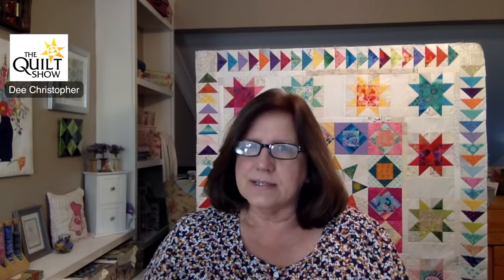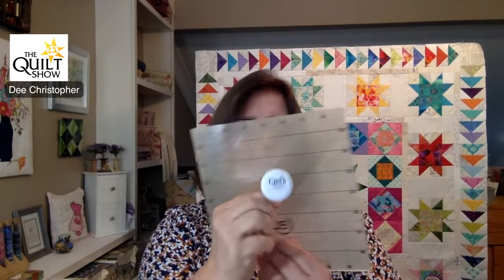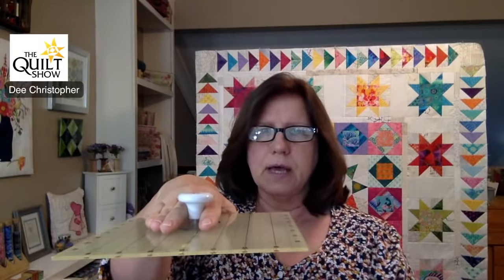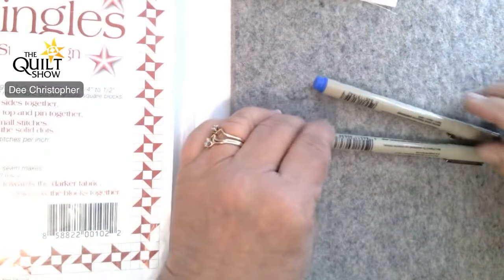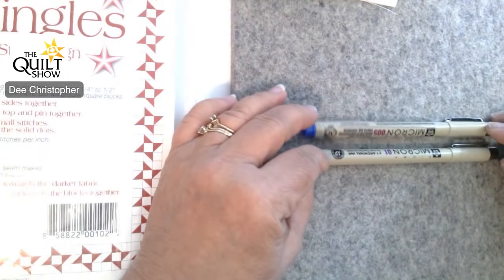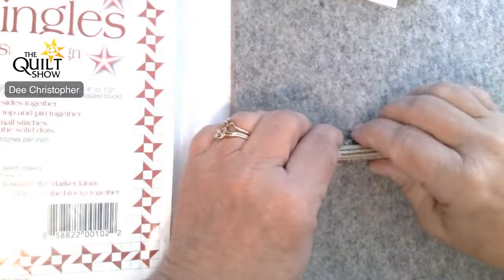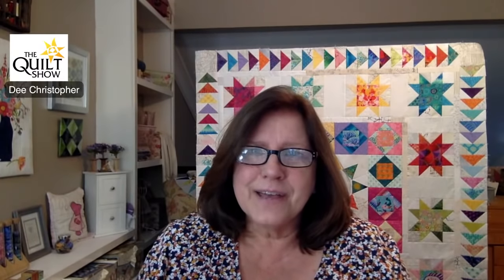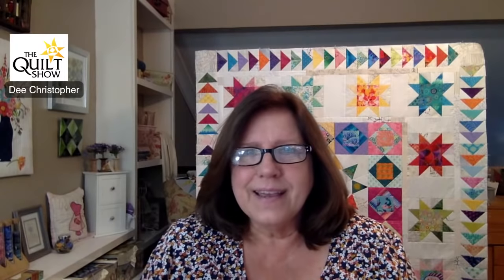Dee's Saturday Sampler - Lesson 01 - My Favorite Quilting Tools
Need a shortcut to quilting excellence? The best way is to have someone who has walked the road tell you what they wish they knew when they were in your shoes. TheQuiltshow.com has asked Dee to share her shortcuts with you. Dee has taught quilting for over 20 years and has some tips and tricks that will make your quilting journey faster and easier.